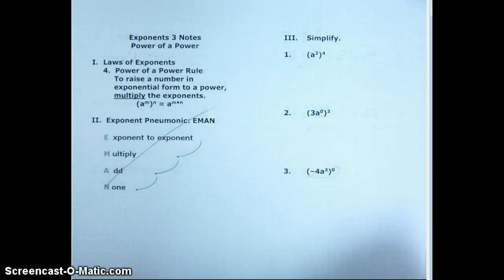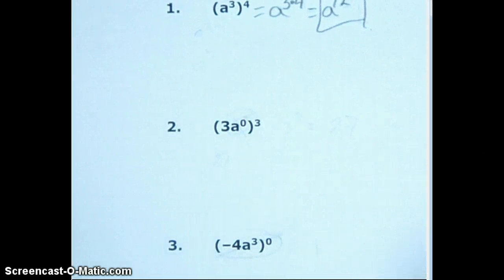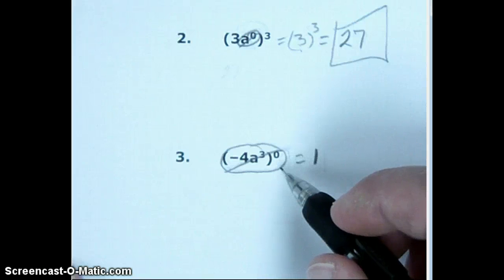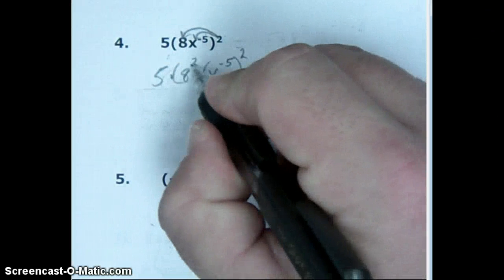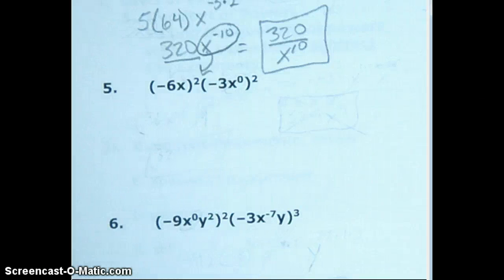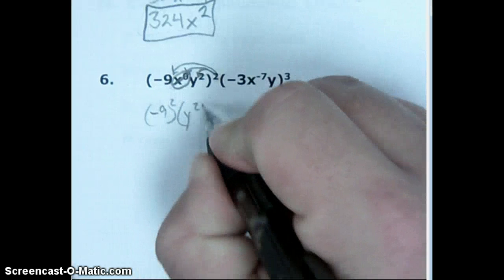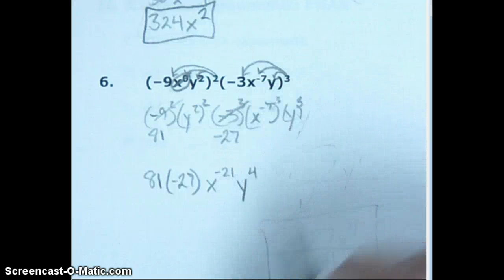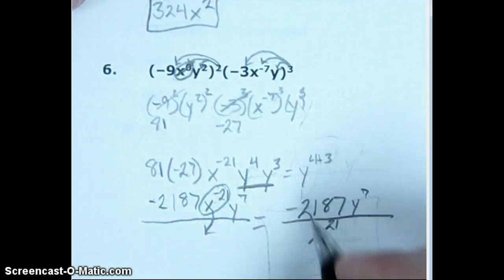Exponents 3 Notes